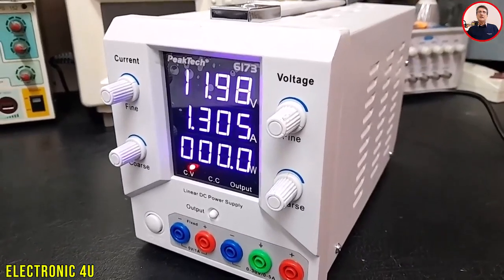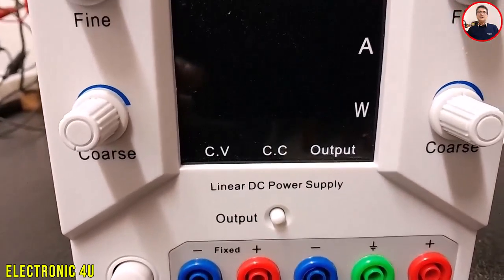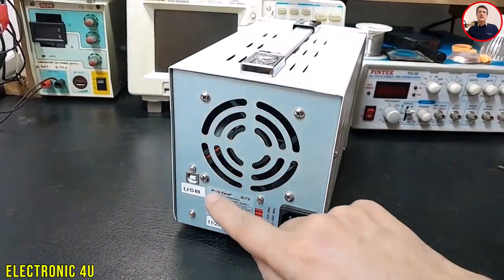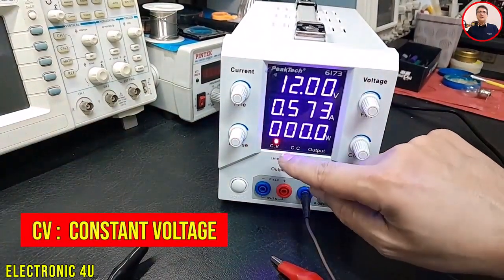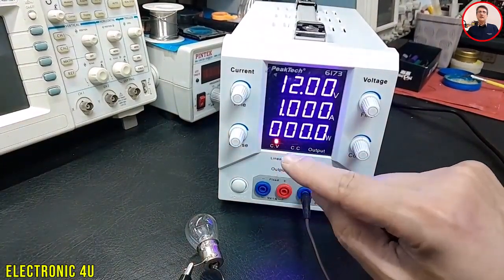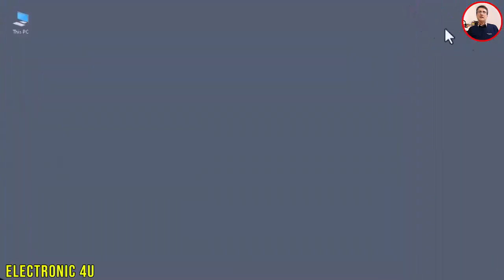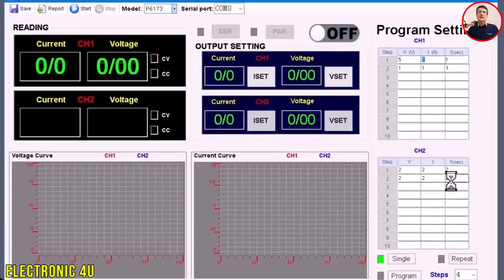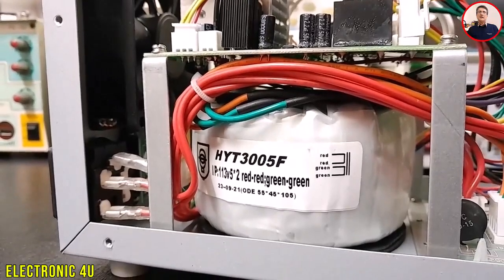Stop Damaging Your Circuits! Learn the Bench Power Supply ¦ PeakTech Model P6173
🔌 In this video, we review the PeakTech P-6173 laboratory power supply — a professional and precise power source for electronics projects, workshops, and labs.
This linear power supply comes with the following features:
⚡ Adjustable output voltage from 0 to 30V DC
⚡ Output current up to 5A
⚡ Total power of 150W
📊 Four-digit digital display with high accuracy
🎛 Coarse & Fine adjustment for voltage and current
🔌 5V fixed output + USB port for computer connection
With its smart cooling fan, sturdy design, and high measurement accuracy, this power supply is an ideal choice for testing and developing electronic circuits.
If you are looking for a reliable and efficient bench power supply, the PeakTech P-6173 is a great option.

00:00 Introduction to the PeakTech P6173 Power Supply
01:47 Overall Review of the Device
05:28 Difference Between CC (Constant Current) and CV (Constant Voltage) Modes
07:46 Installing the Software and Programming via Computer
12:14 On-Device Display